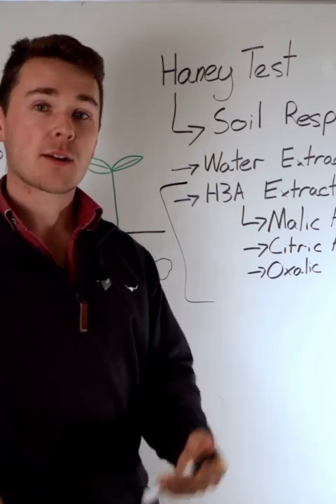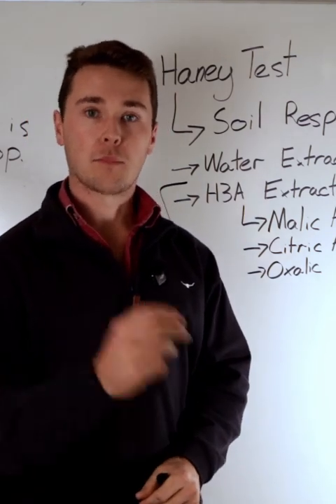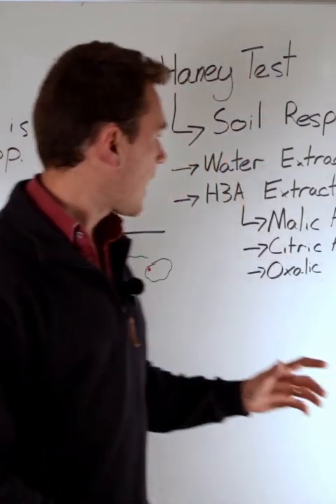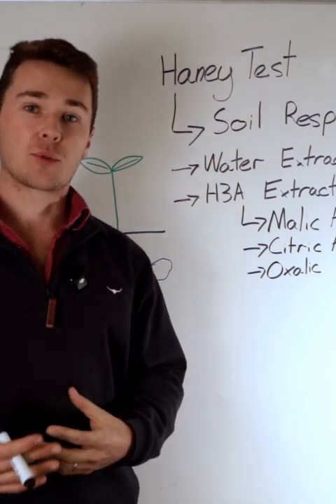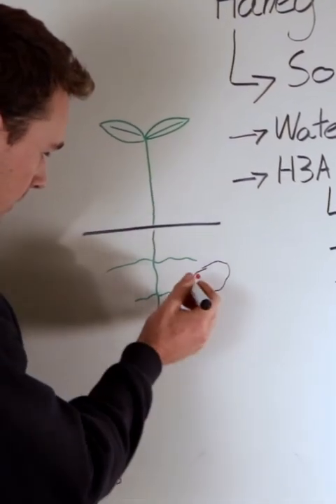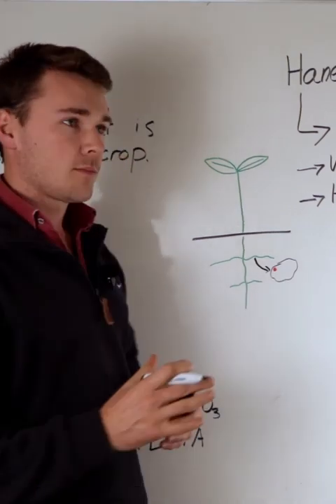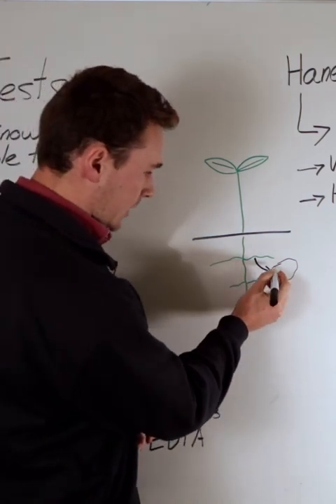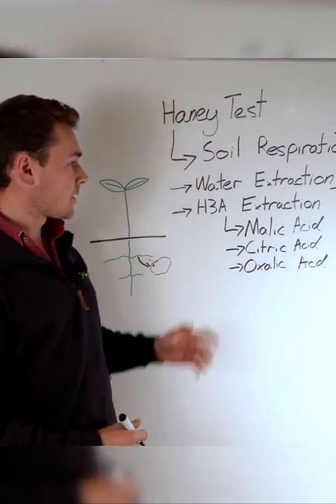Haney Soil Test Explained